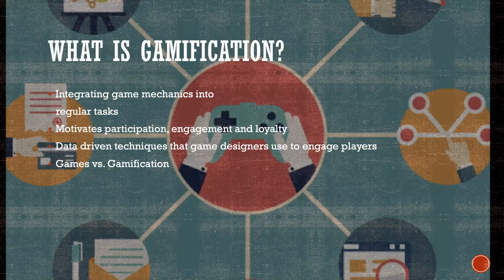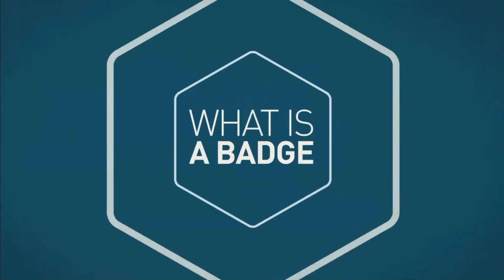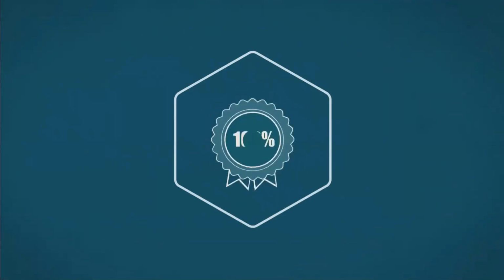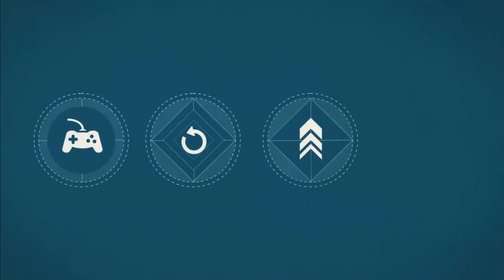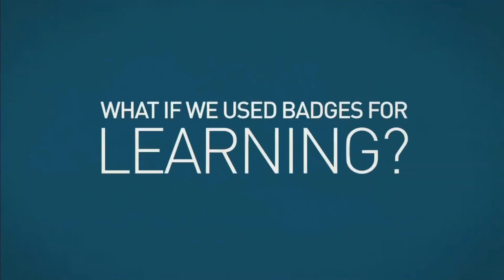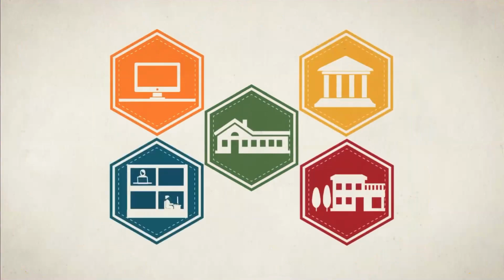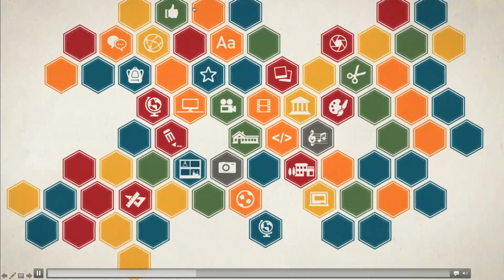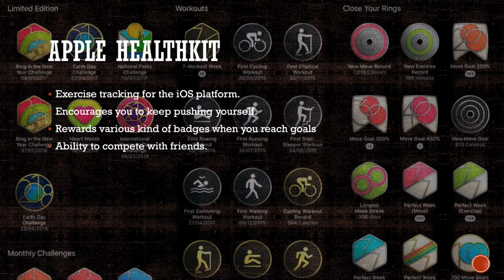Gamification of GVT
Dhanish Mehta